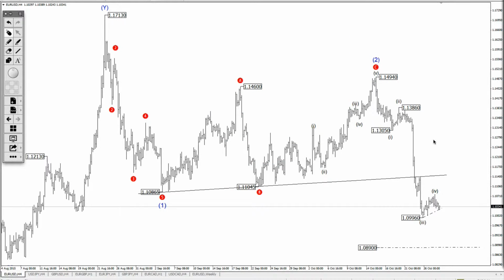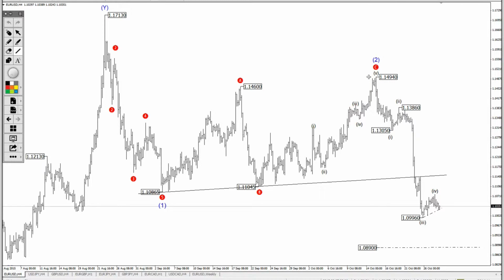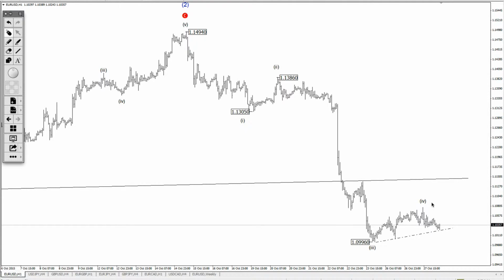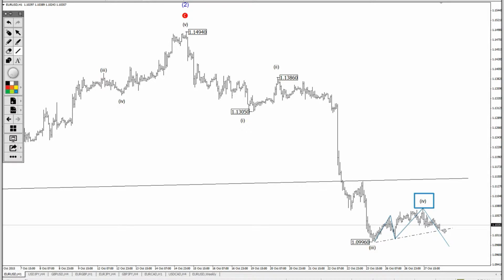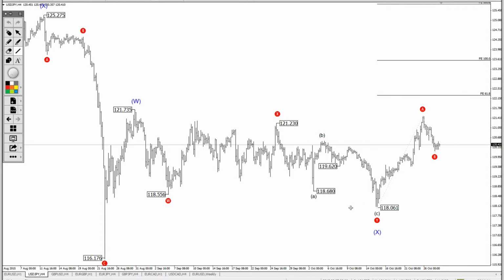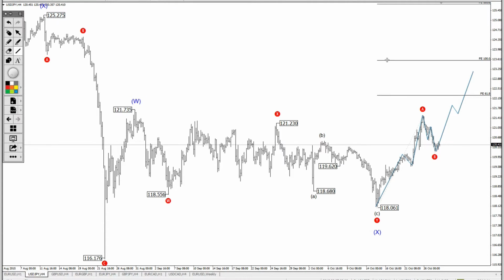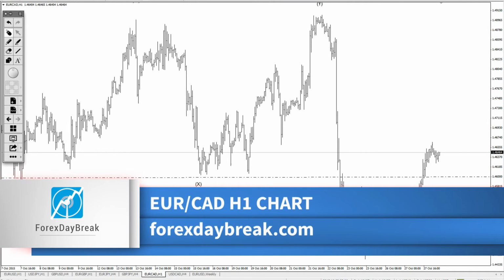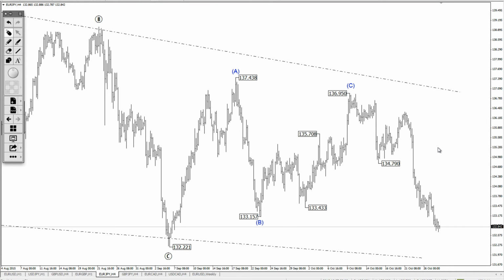FDB ep58 - Weaker Yen Expected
Episode 57 - Weaker Yen Expected
ForexDayBreak daily podcast - recorded 28102015